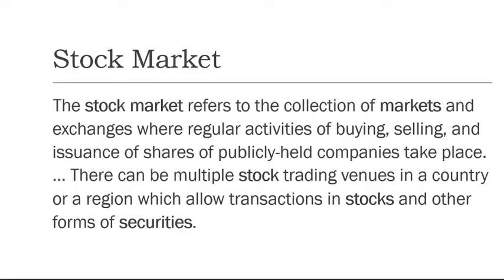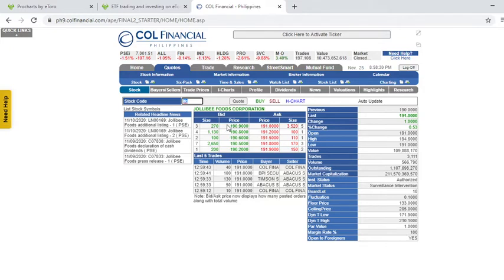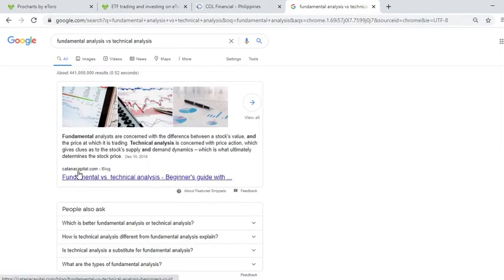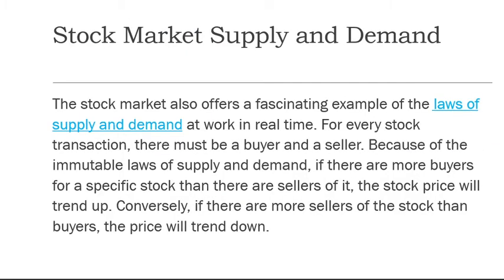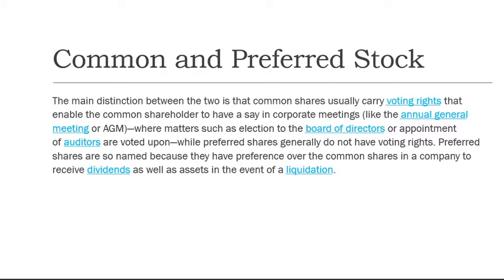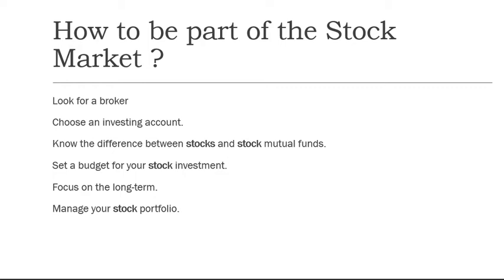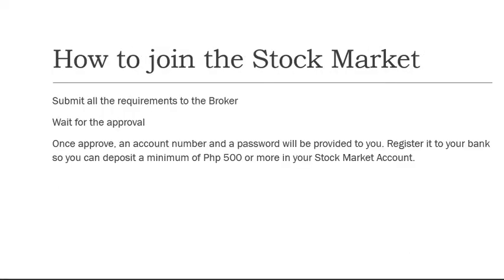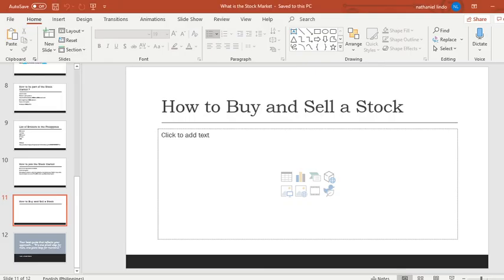What is the stock market ( Beginners Guide) ?